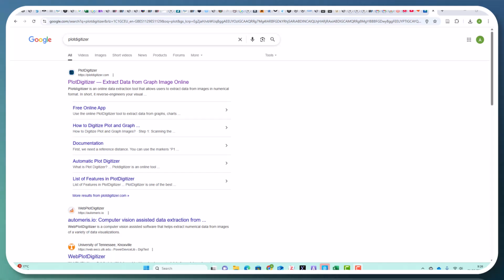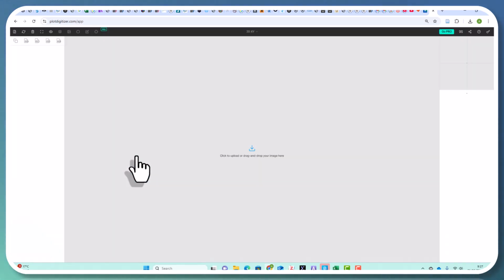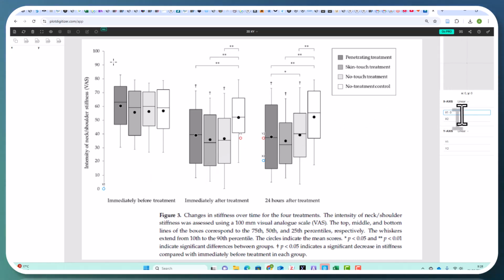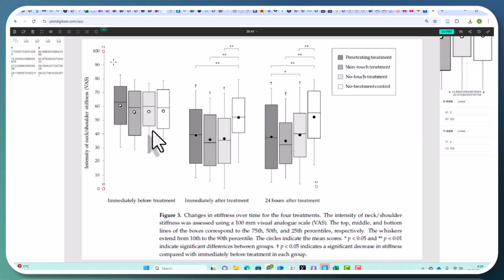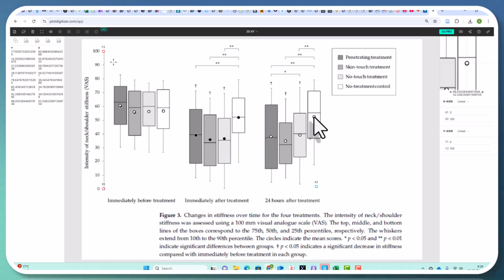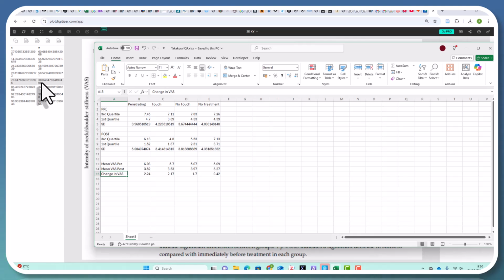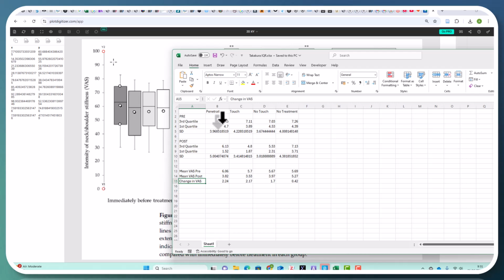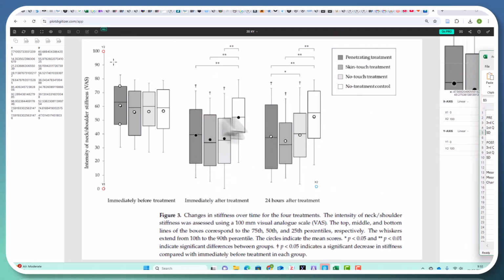Meta Analysis 8 Takakura and Plotdigitizer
This video shows how to use the online Plotdigitizer Application to extract data from graphs when you do not have tabulated data as happens in the Takakura paper.